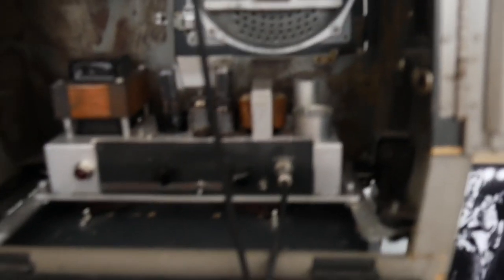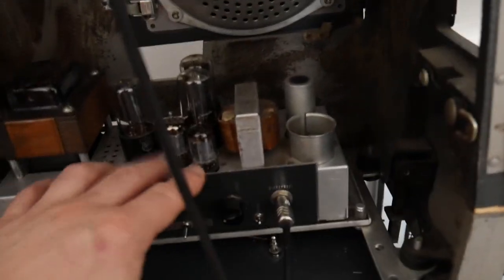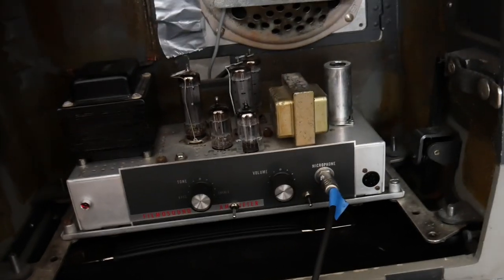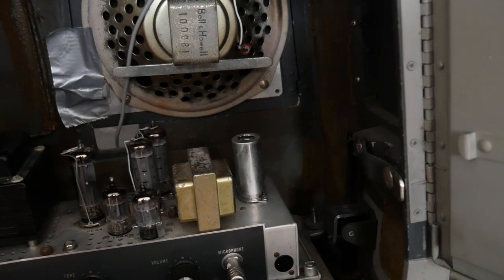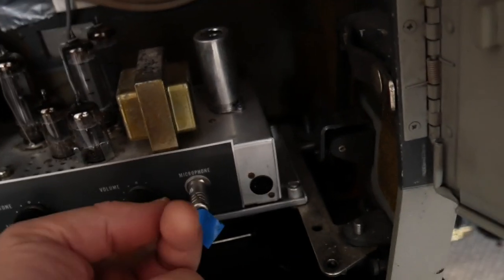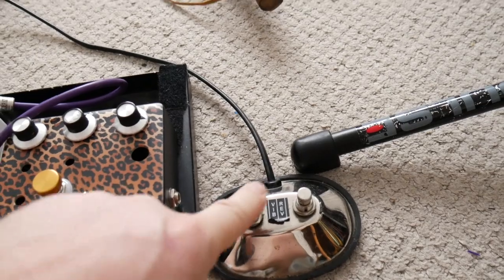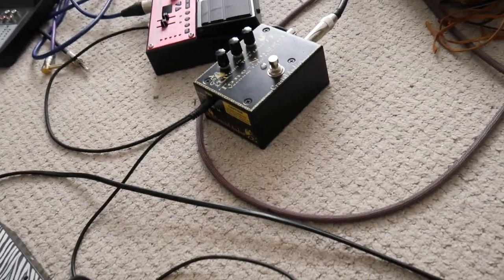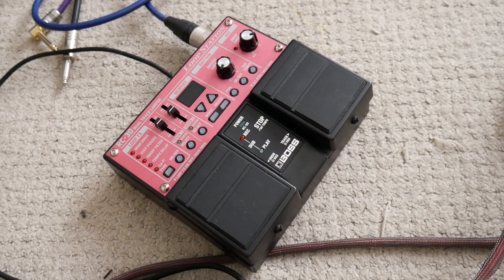My Amp & Effects rig - Goose's Rig Rundown!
Setup:
FX: Texas Flood - Fuzz Face - Crucial Audio Echo Nugget (Slapback delay) - Ambient Delay Pedal - Reverb/Vibrato unit - Buffered Y- Splitter box.

AMPS: 1950s Filmosound (Bill Krinard) 6V6 into 12" cab (with Celestion Type A speaker). 1960s Filmosound (Bill Krinard) EL84 into 8" Goodmans speaker.

For N'goni + Percussion
N'goni Boost pedal - BOSS RC 30 Looper (into PA)